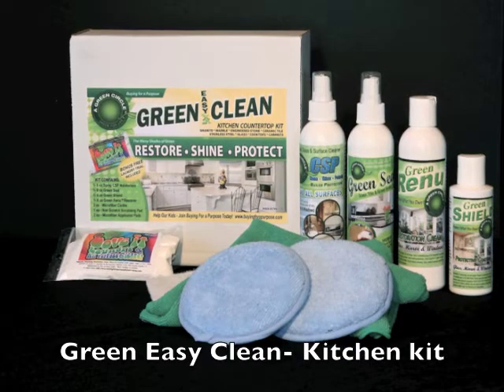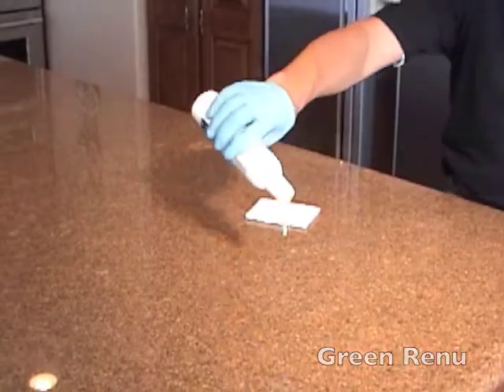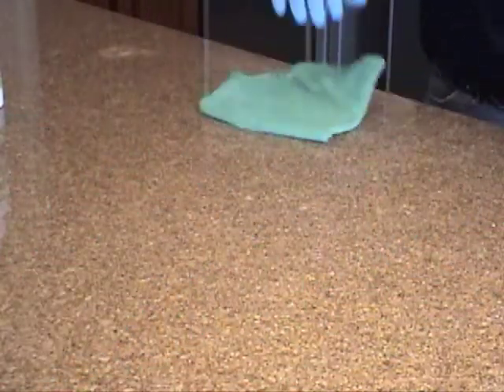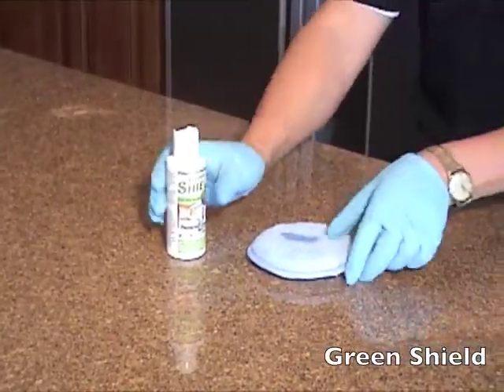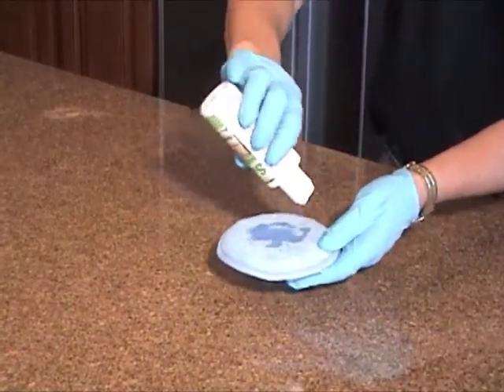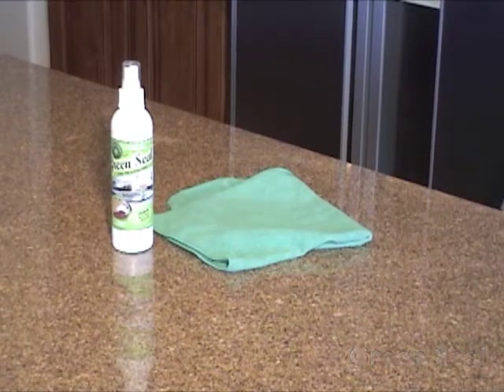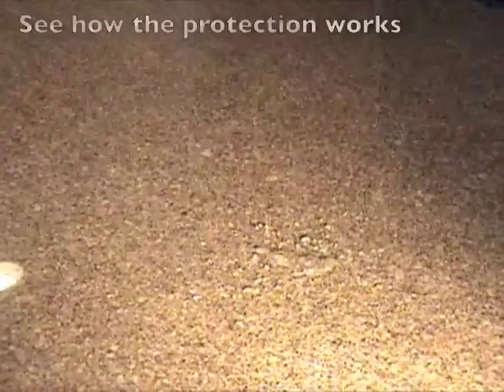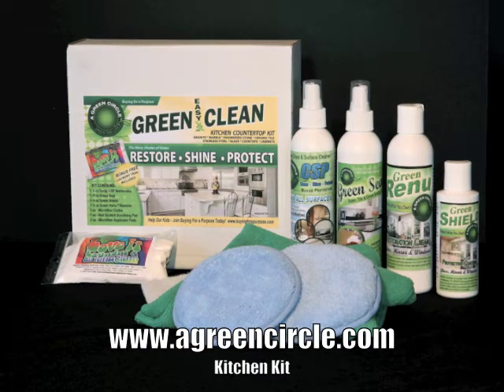Green Easy Clean- Kitchen Kit Demo AGC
Green Easy Clean Kitchen Kit demonstration on how to remove stains from granite counter tops and seal the granite to prevent stains from cooking oil, wine and other liquids in your kitchen.